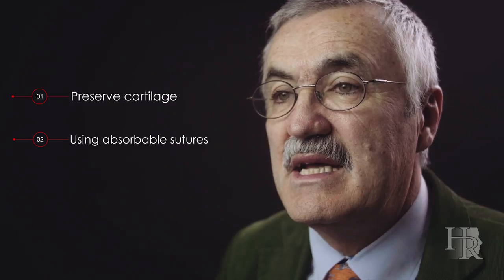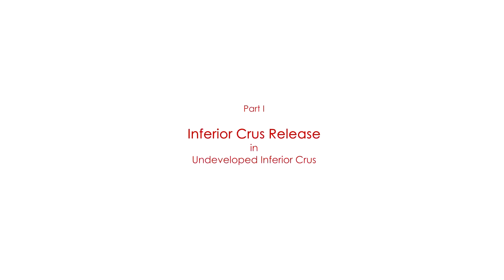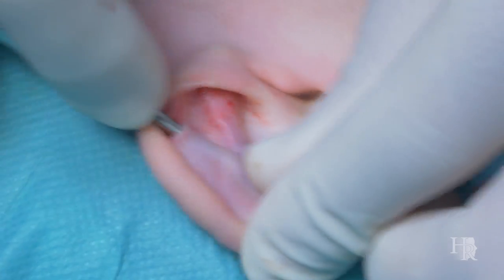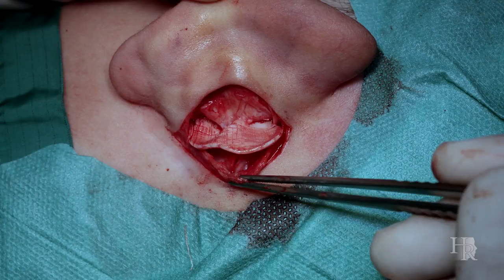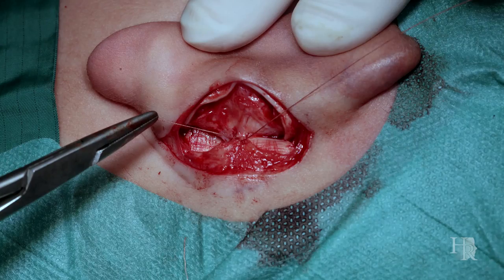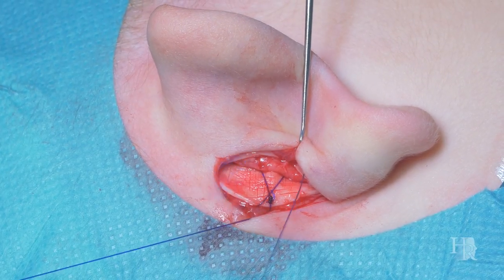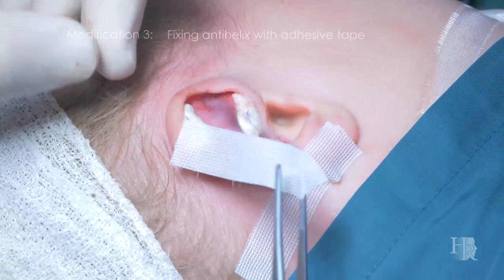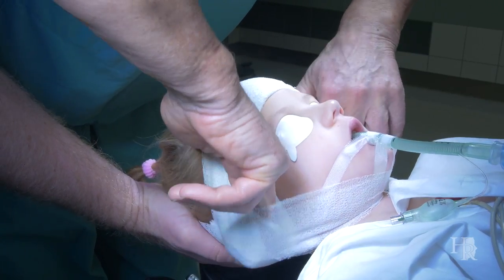4K EAR SURGERY, BIOMECHANICAL OTOPLASTY TECHNIQUE - TUTORIAL, with Dr Hermann Raunig.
This video demomstrates the latest Otoplasty technique called the Biomechanical technique (BT). BT has been developed by Austrian Expert Otolaryngologist Dr Hermann Raunig over the past 20 years and notably has three major benefits over the other methods, such as the cutting technique & the sewing technique (or commonly know as pinning the ears back).

The benefits to BT are :
1. Preserves cartilage
2. Uses absorbable sutures only
3. Minimal scarring- while maintaining the ears natural flexibility and strength.

Dr Raunig has performed this technique over 2000 times and has had an incredible amount of long term success with his patients. In this videos, designed for surgeons, Dr Raunig will guide you through an operation in which he demonstrates the key parts of this technique.
It is done in general anesthesia in children but for adults it is an office procedure done in local anesthesia.

Introduction: 00:06
Part 1 | Inferior Crus Release in Underdeveloped Inferior Crus 02:06
Part 2 | Antihelix Plasty Filing Technique 03:36
Part 3 | Reduction of the Hypertrophic Conchal Cavity without Cartilage Excision 04:38 (But you can harvest the cartilage for Rhinoplasty)
Packing and finalising the auricle 12:00
Post-operative care (IMPORTANT!) 14:45

IF YOU WANT TO LEARN THIS TECHNIQUE YOU ARE WELCOME TO  VISIT ME.

Video by
Joshua D. Lim LUCID VIDEO.